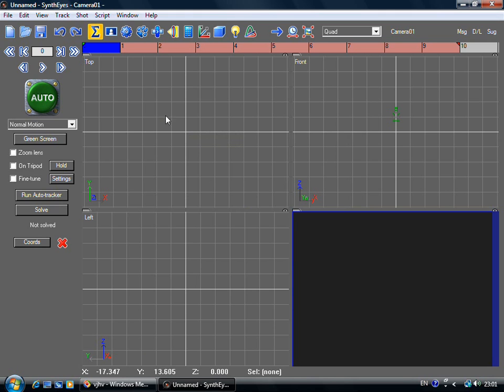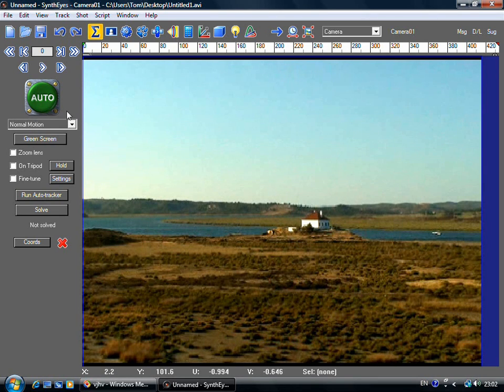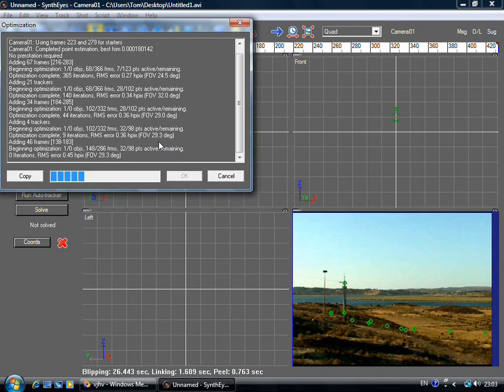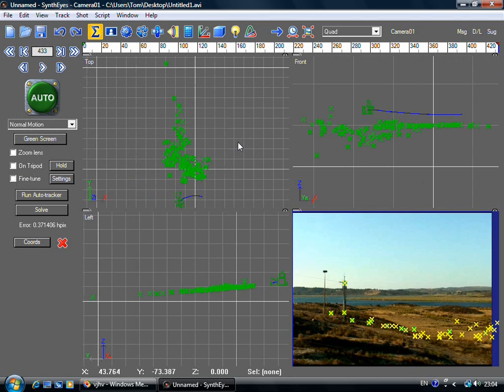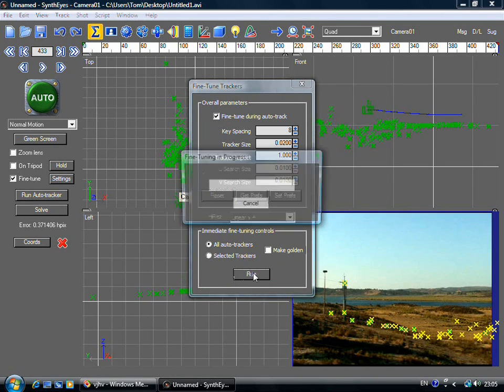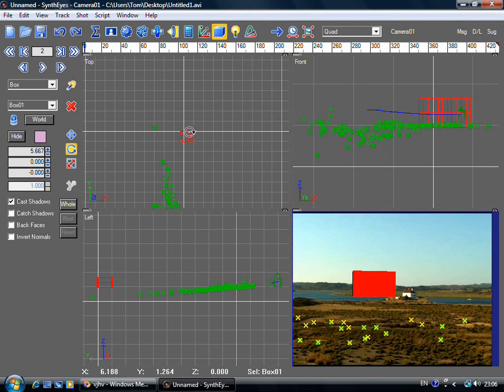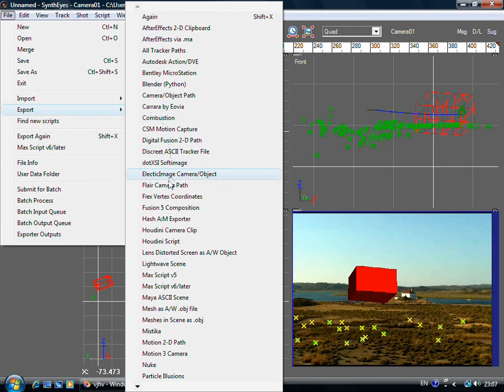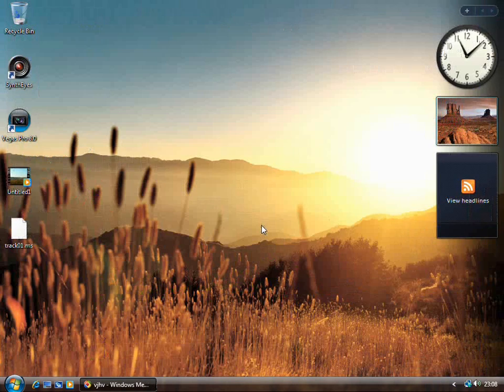Camera Tracking: The Tutorial - Part 1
As requested, here is my camera tracking tutorial.  Part 2 will be uploaded shortly.  Please use the "Watch In High Quality" option for readable text.

Note: Please do not ask me for links to download this software.

You will need the following software:

- 3DS Max (any revision)

- SynthEyes 2008